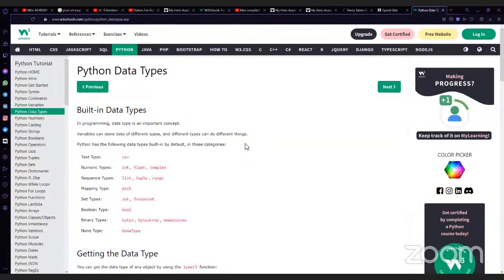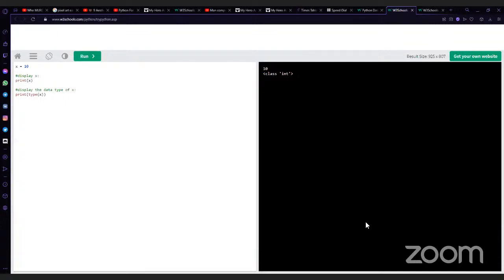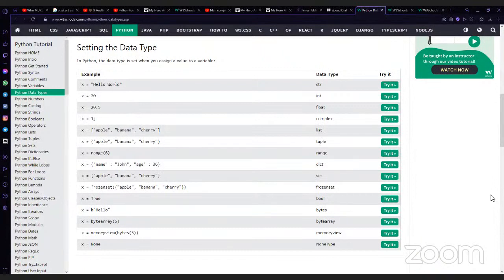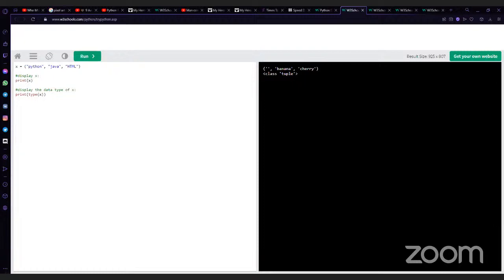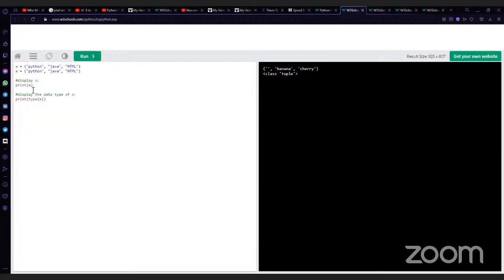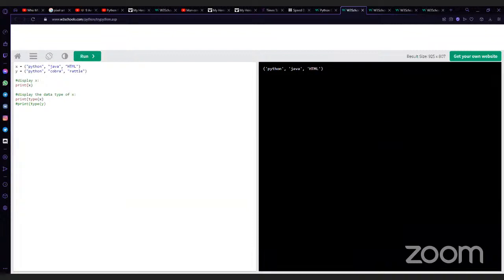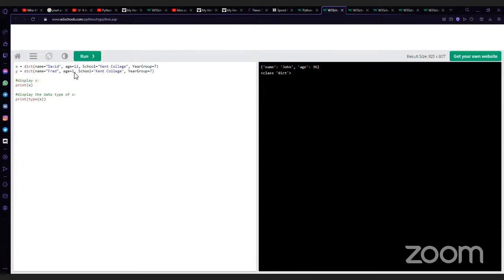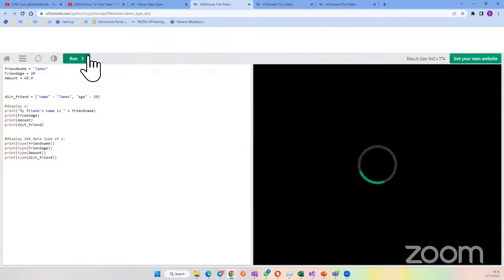Class Python for Kids: Data Set